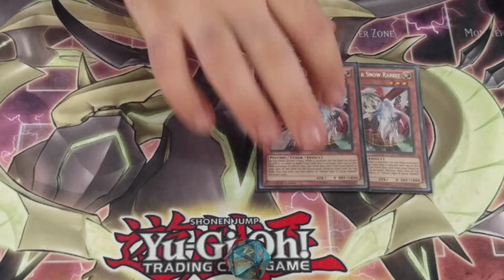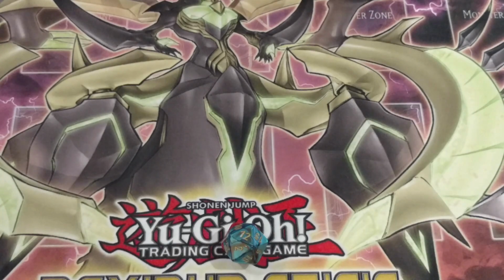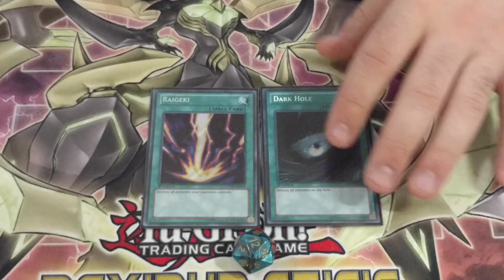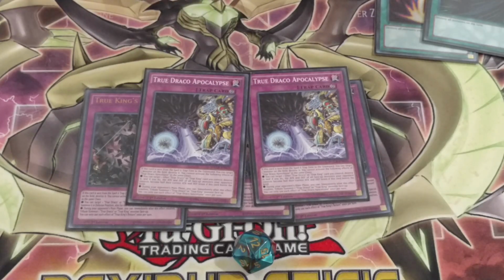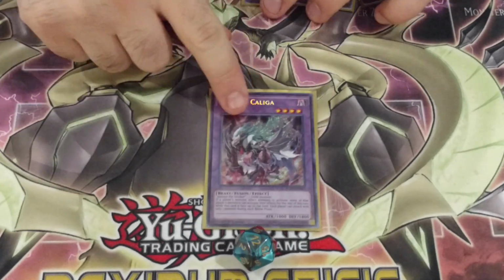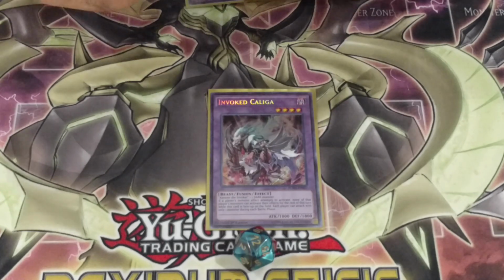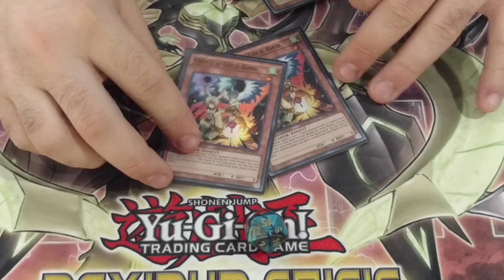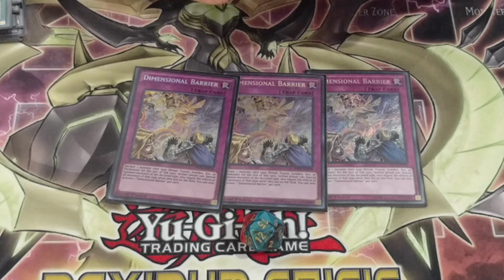12th Place Columbus Regional: Michael Posca Windwitch True Draco Deck Profile May 2017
With us today is Michael Posca who topped with a variation on the invoked windwitches that instead of running artifacts, he has the brand new true Draco support to back up his spellcasters and fusions!